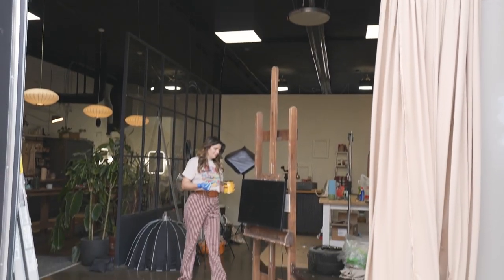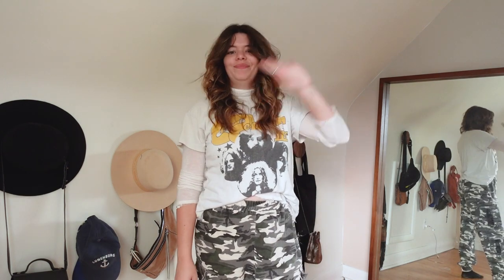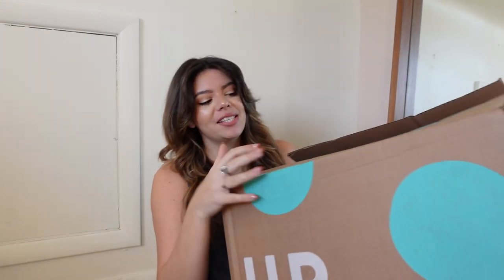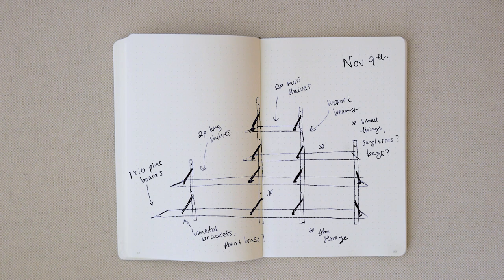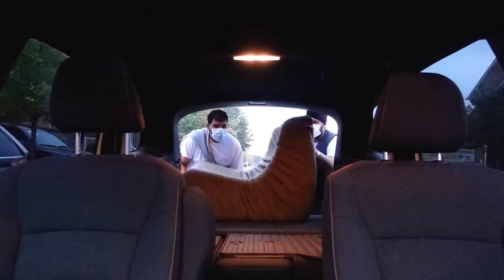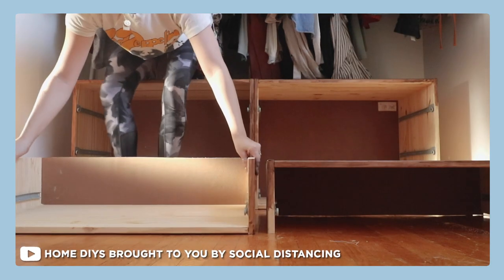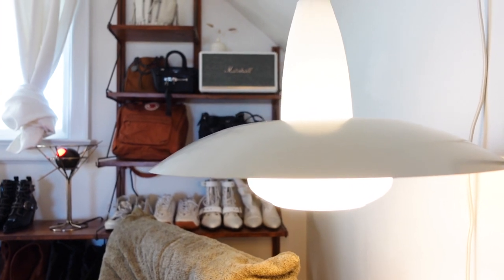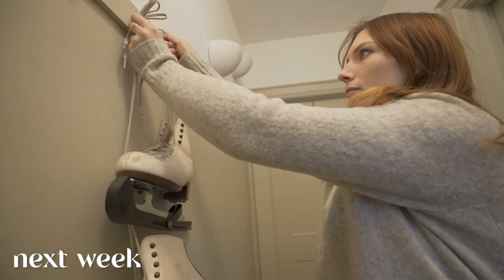completely REDOING my walk in closet | DIY Diaries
SORRYGIRLS (Offer expires 1/30/22. Applies to US & Canada customers only. See site for full terms).

As a professional DIY-er and home decorator, my style inevitably changes quite often, so I finally decided to reassess my walk in closet situation. I have been living with it for a couple years now, and there are aspects of it I love, and some, not so much! So here is my upgraded walk in closet space!'

0:00 - intro
2:57 - emptying the room
4:29 - flooring
6:07 - refreshing my wardrobe
9:36 -  sourcing
10:24 - modular shelving
14:47 - togo style lounge chair set
16:05 - lighting
18:36 - transforming my drawers
23:31 - accent wall
24:13 - styling & results

OTHER PLATFORMS
@thesorrygirls everywhere!